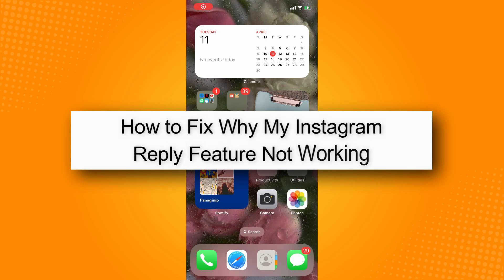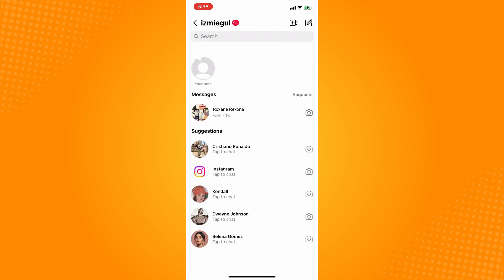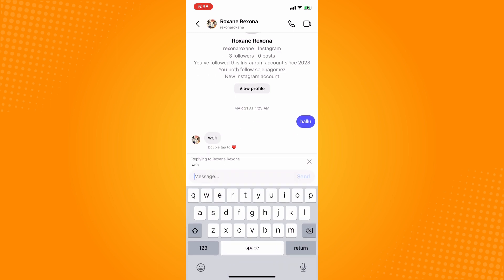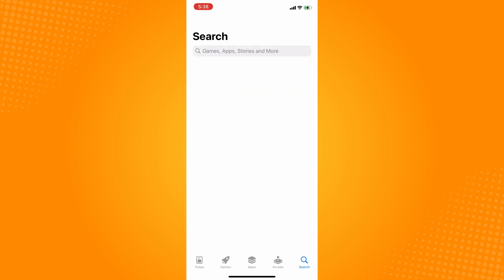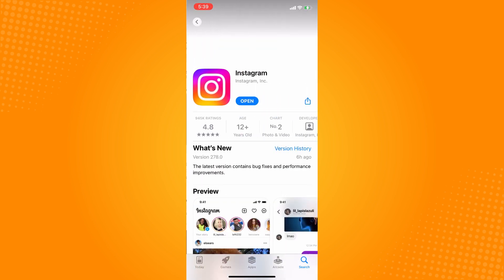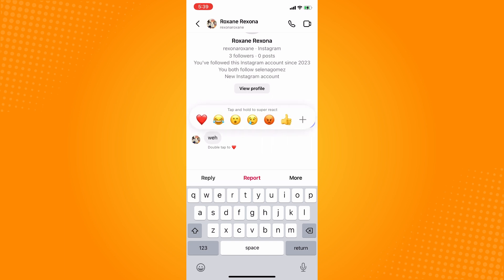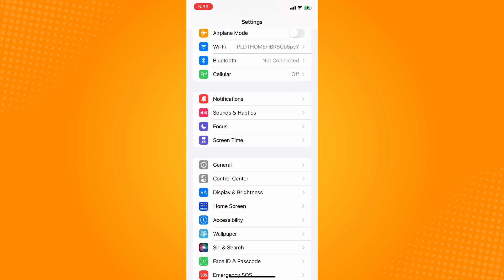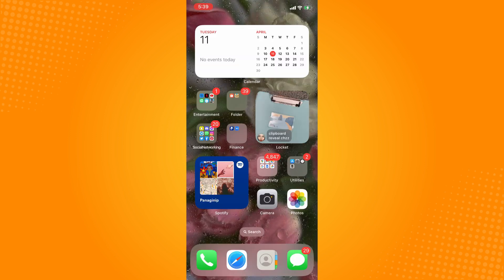How to Fix My Instagram Reply Feature Not Working (2023)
Learn‎‎‏‏‎ ‎How to Fix My Instagram Reply Feature Not Working

In this video I will show you‏‏‎ ‎how to fix my instagram reply feature not working